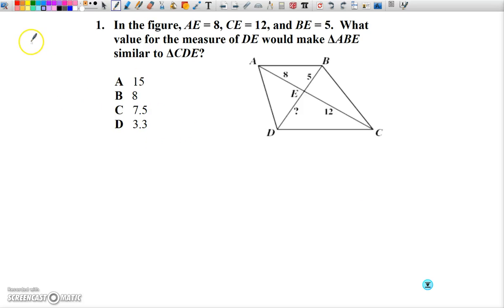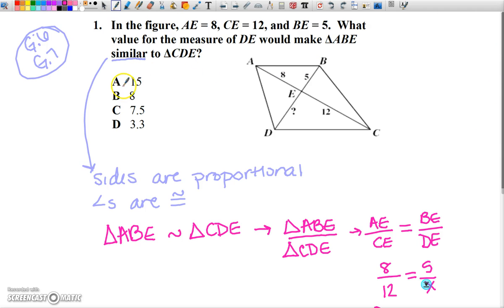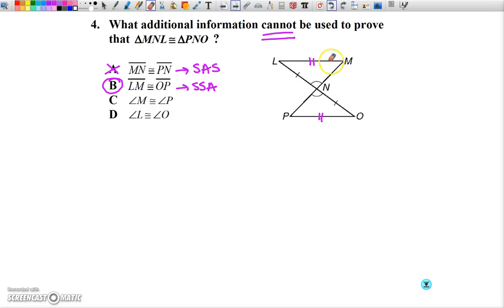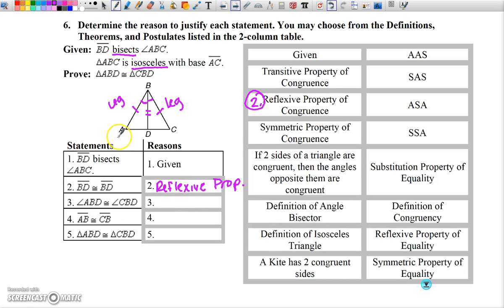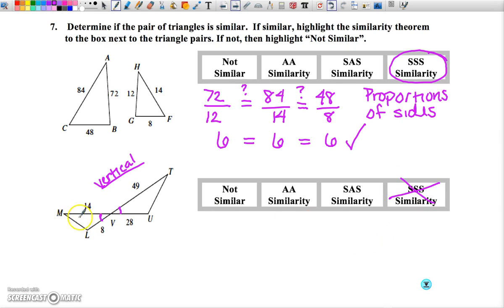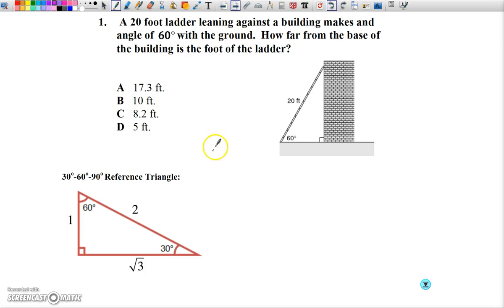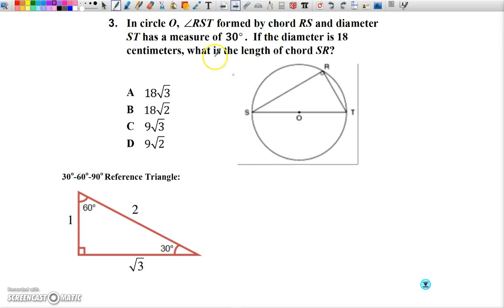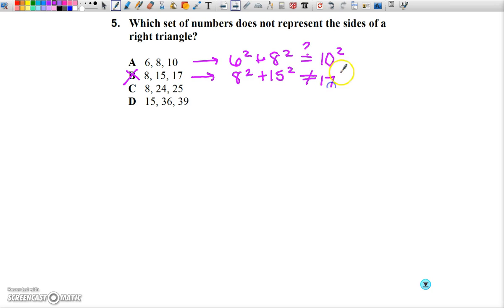Geometry - Right Triangles, Trig, Similar, and Congruent Triangles SOL Review